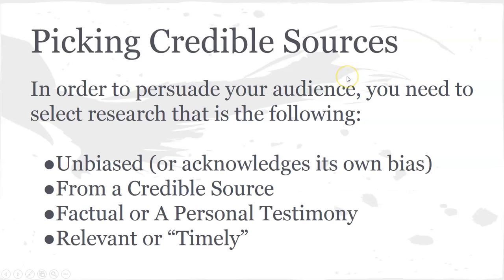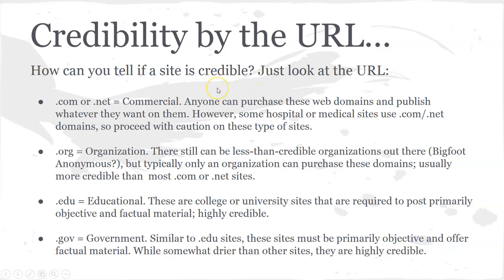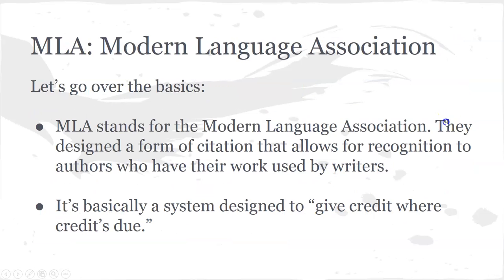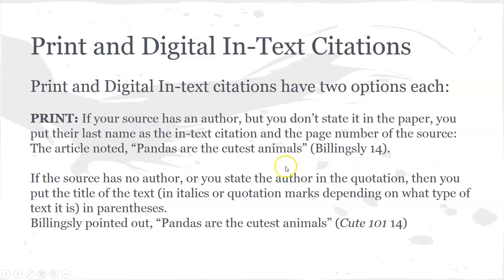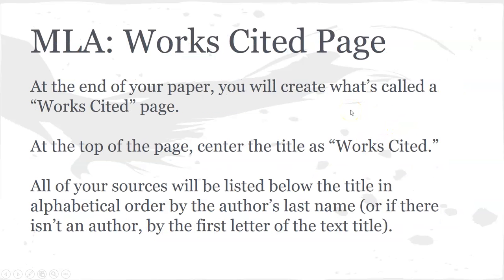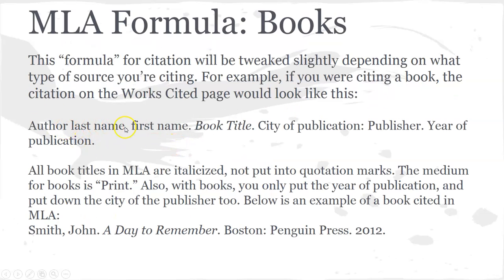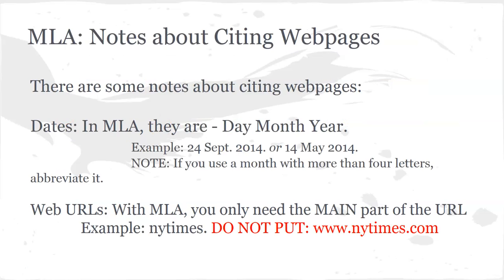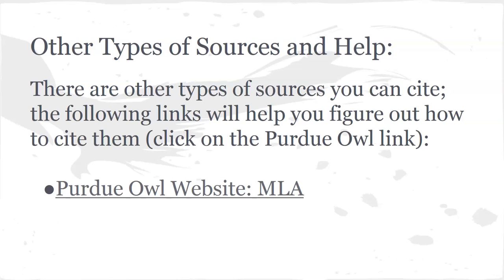ENG 122 SUMMER 2020: MLA Review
This video will review researching, MLA In-text Citations, and MLA Citations to help you with citing your research!